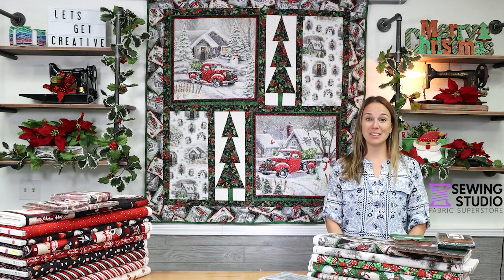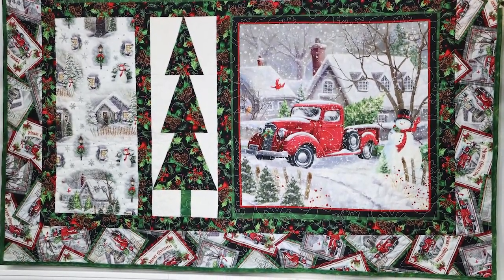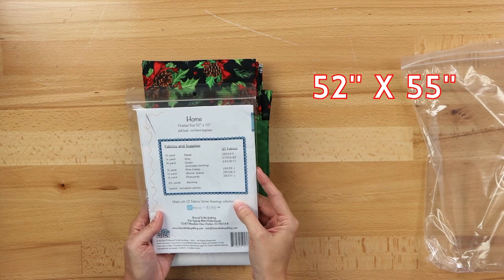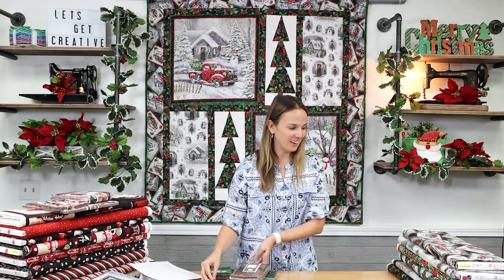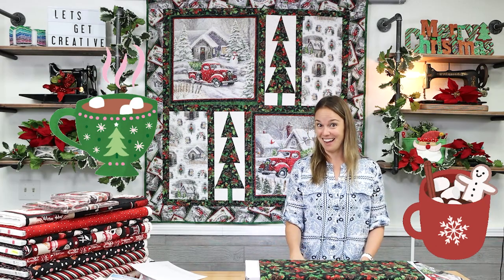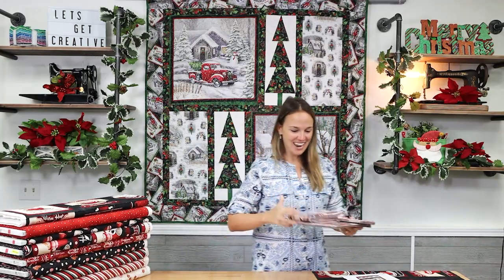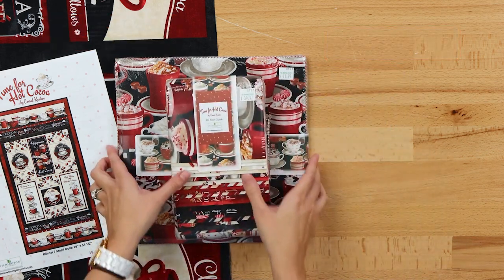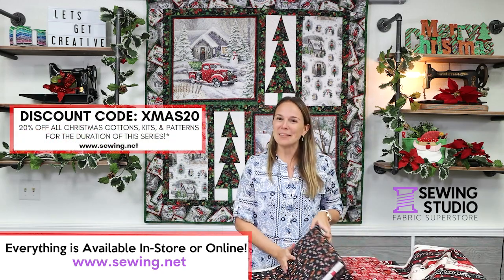Virtual Christmas Extravaganza Video #3: Winter Greetings "Home" Quilt and It's Time For Hot Cocoa!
In Video #3 of our Christmas Extravaganza Series, Kelsey shows us the GORGEOUS beginner friendly panel quilt Melinda made using the Home Quilt Pattern and Winter Greetings fabric collection, along with the adorable It's Time For Hot Cocoa fabric collection and PRECUTS!